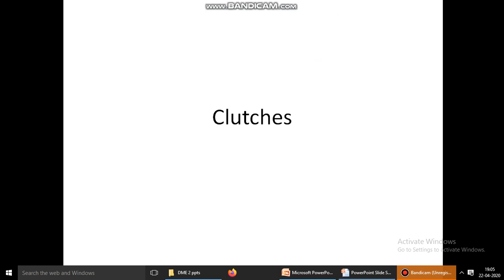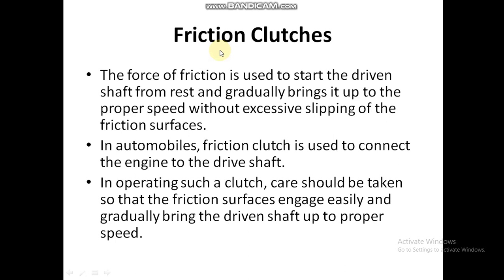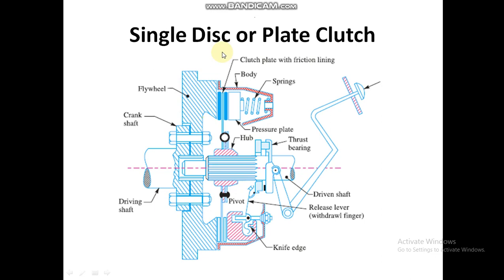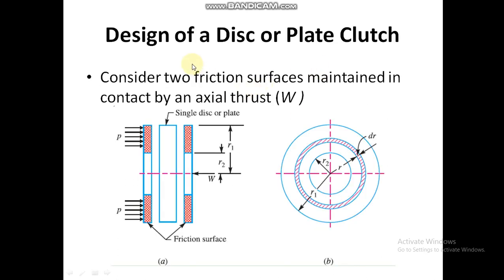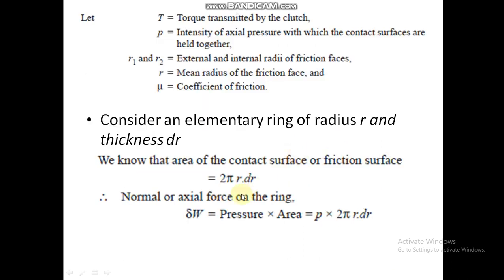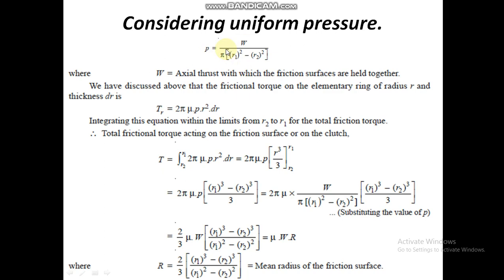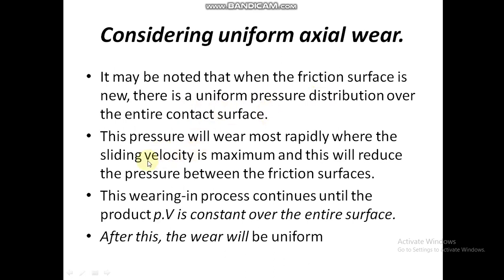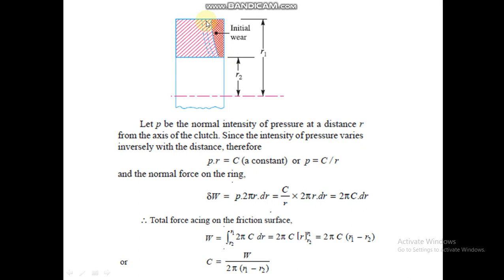Friction clutches part 1